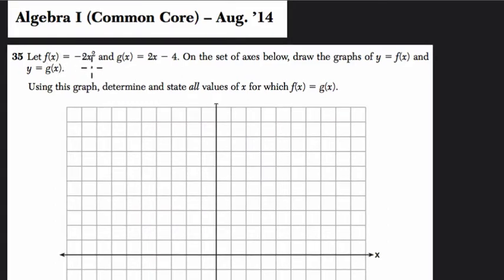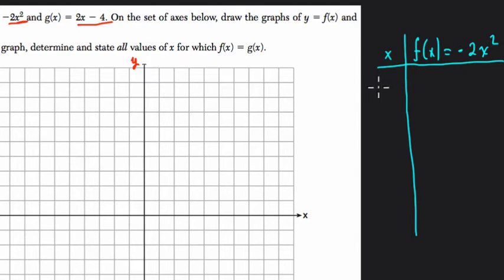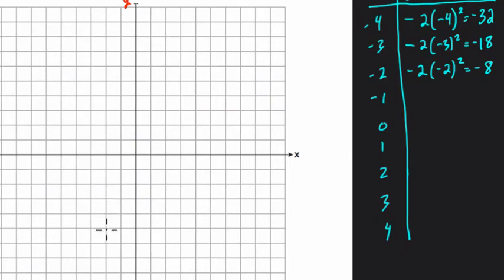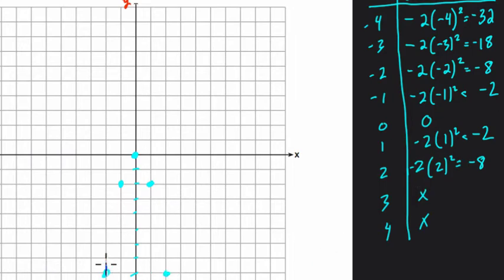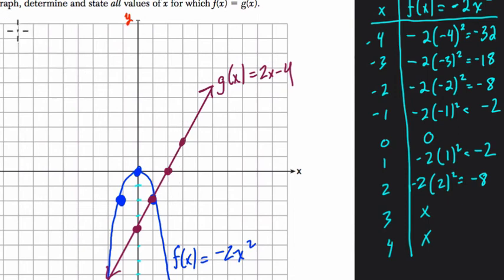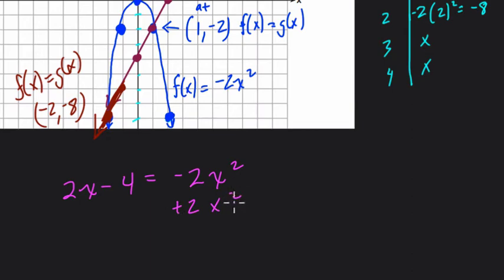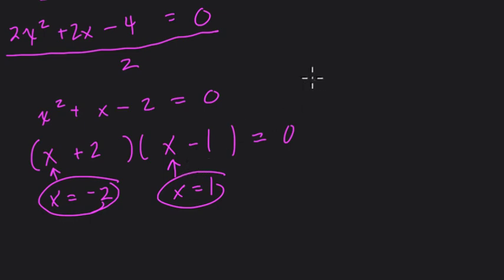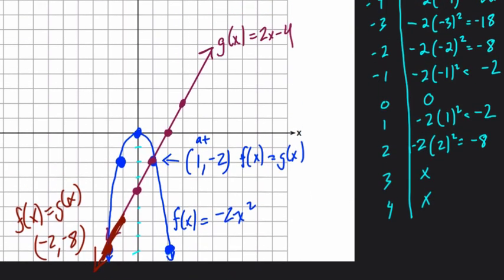Algebra 1 Regents August 2014 #35